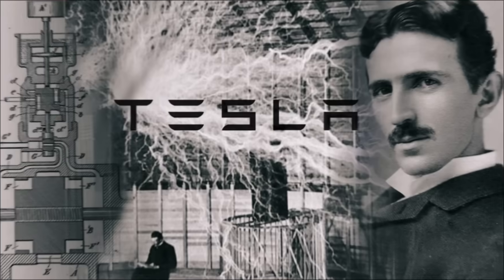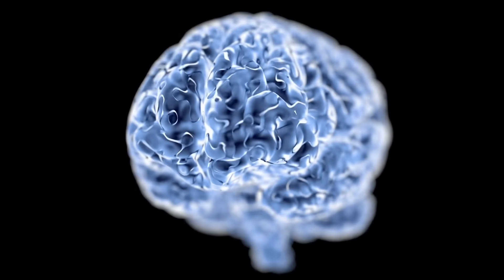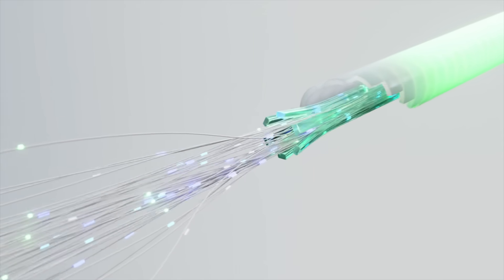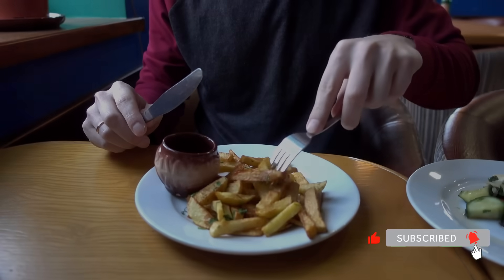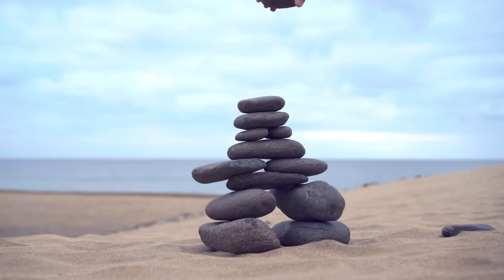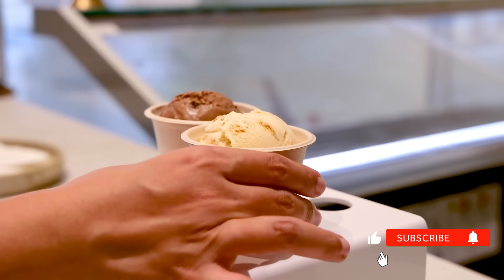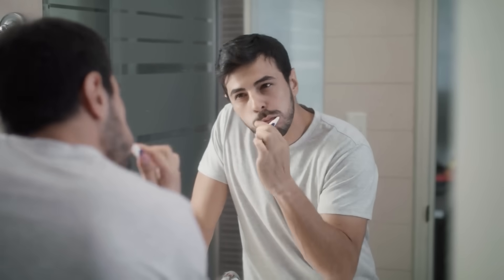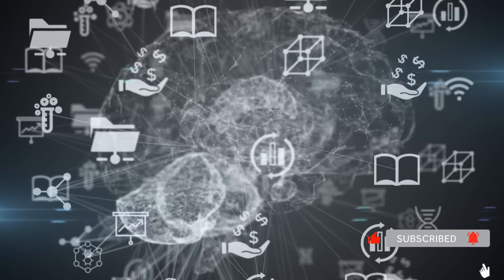Using Your Non-Dominant Hand Rewires Your Brain for Intelligence | Neuroscience Explains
Unlock the surprising neuroscience behind how using your non-dominant hand can rewire your brain, increase neuroplasticity, and boost creativity, focus, and problem-solving.
This video breaks down how Leonardo Da Vinci, Nikola Tesla, Benjamin Franklin, and many modern neuroscientists used this technique to activate both hemispheres of the brain—and how you can start using it today.

You’ll learn:
• Why discomfort is the first sign your brain is growing
• How myelin, neurogenesis, and the corpus callosum respond to struggle
• The cognitive benefits of ambidexterity training
• A step-by-step method (MIT’s 20-minute rule) to rewire your brain in 30 days

If you've ever wanted a simple habit that boosts intelligence, creativity, and adaptability, this is one of the most powerful—and scientifically documented—techniques you can practice daily.

Timestamps:
00:00 : Hook
00:37 : PART 1: The Immediate Brain Response
01:52 : PART 2: The Neuroplasticity Explosion
03:43 : PART 3: The Genius Connection
05:59 : PART 4: How to Actually Do This